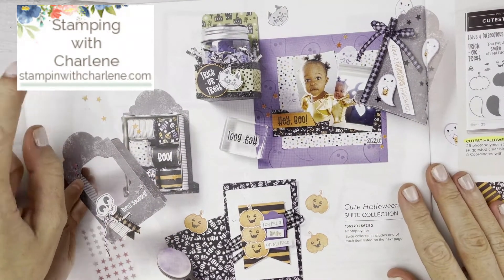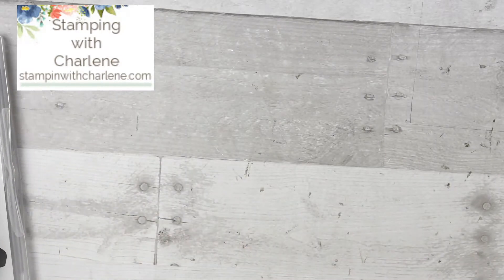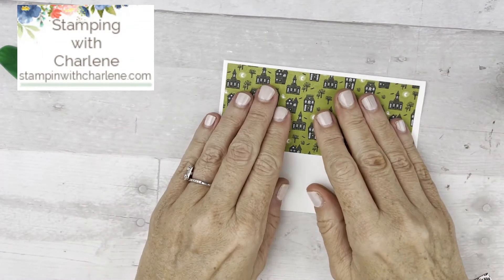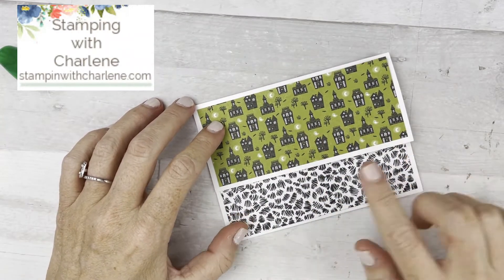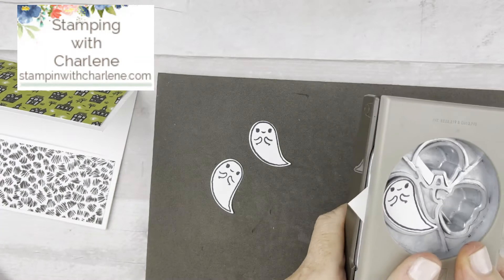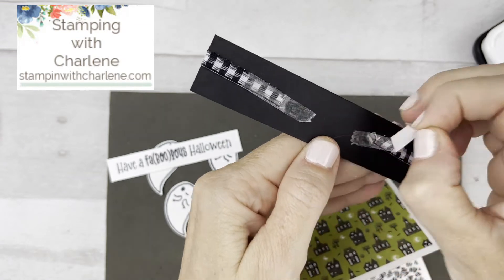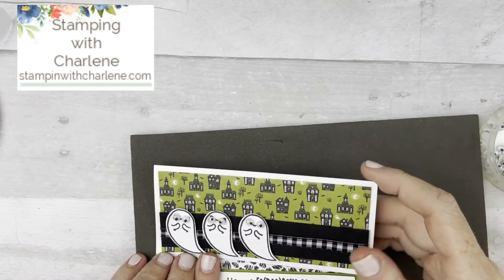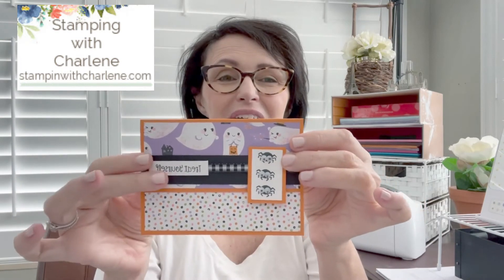🔴Halloween Fun Fold Card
Halloween fun fold card! Learn how to make a Halloween fun fold card with my easy tutorial.  You can also participate in my September "Card Class in the Mail'! Place an order from my online store (linked below) of $35 or more (before tax and shipping) and I will send you all of the pre-cut, pre-scored supplies and embellishments to make ten cards...two each of five different designs.

You'll love this easy Halloween fun fold card!  You can easily insert a gift card, note, or small piece of candy in the little pocket!